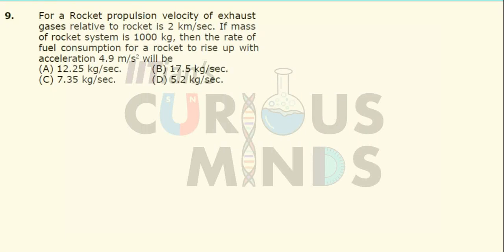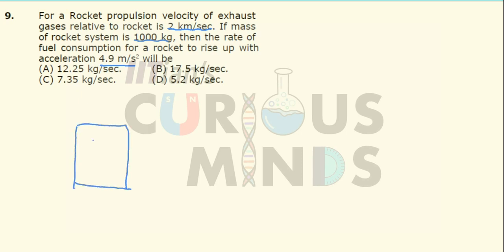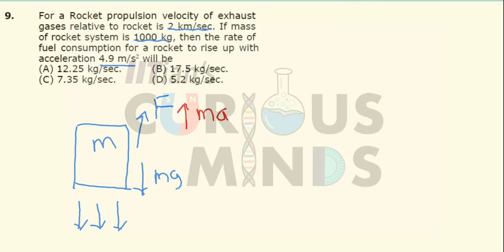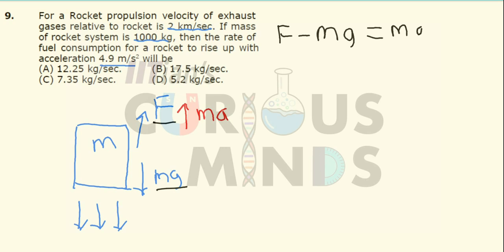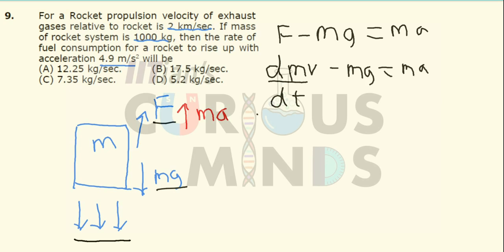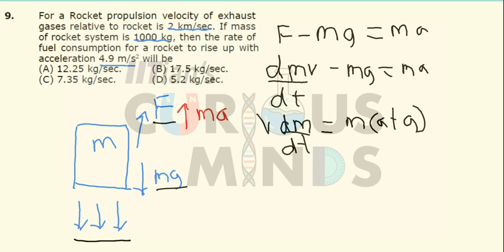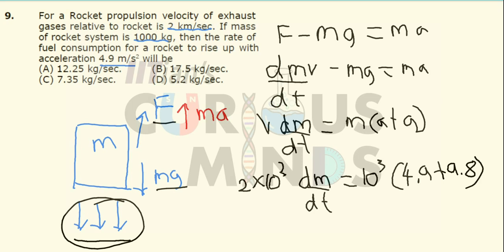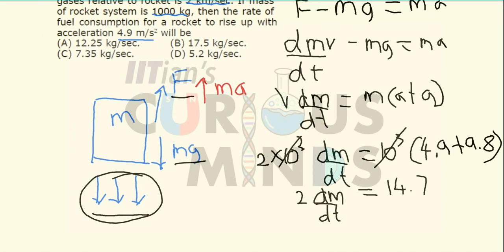NLM Ex 3 Q 9 Neet